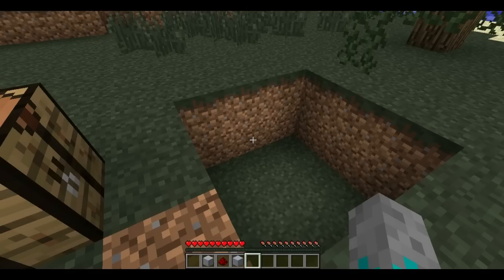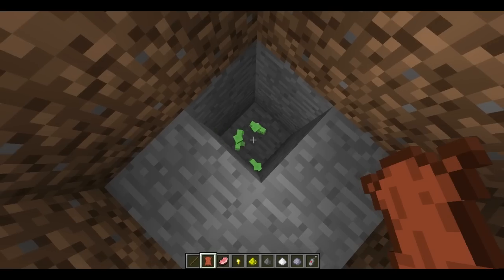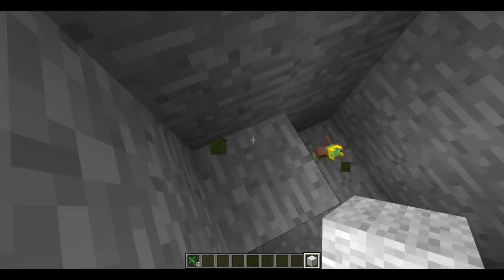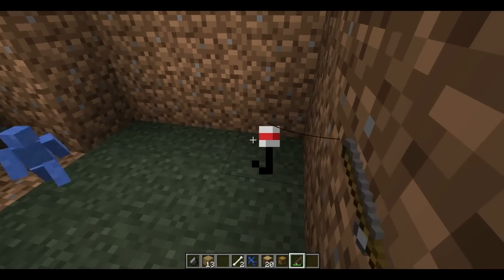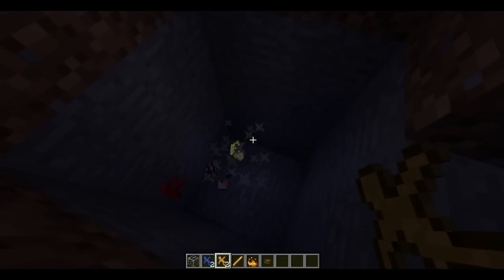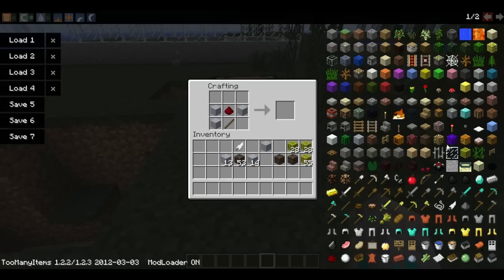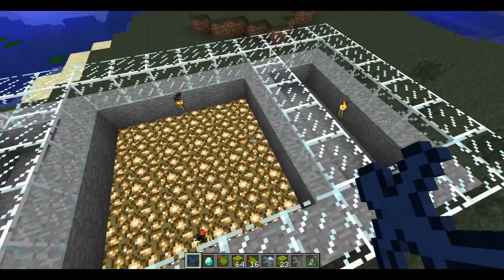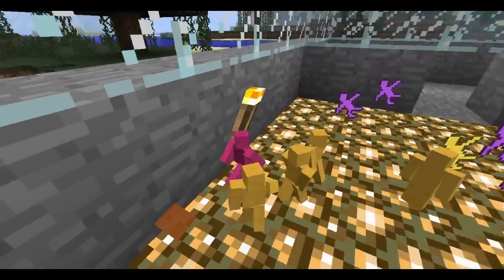InstantShifts Minecraft: Clay Soldiers Mod Spotlight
Jack goes on to start this new series on modspotlights, starting with clay soldiers. In this he shows you how to use them and craft diffrent things. He also lies! To get the brick soldier to be revied you need a ghast tear.